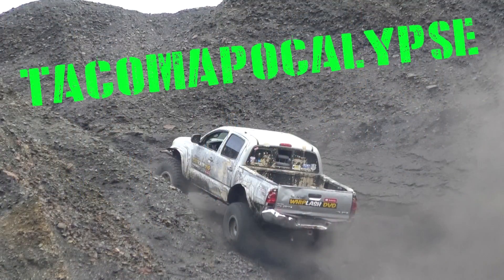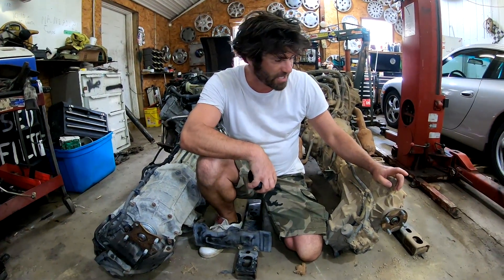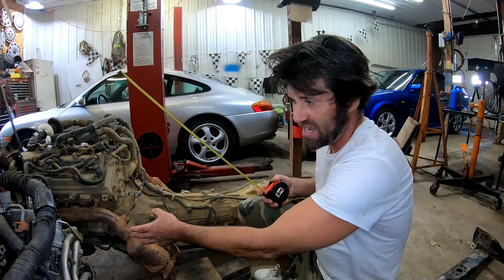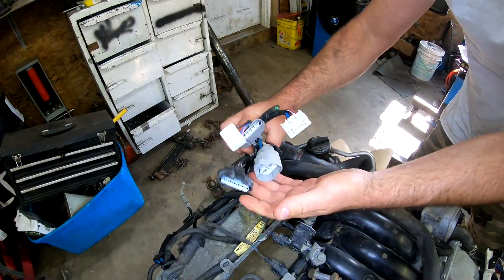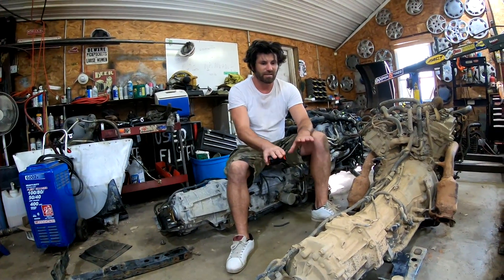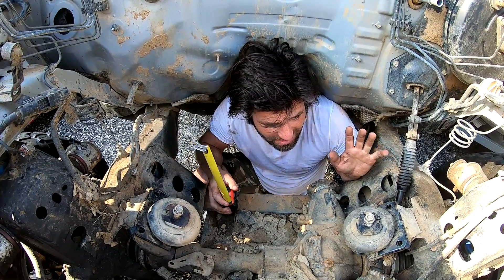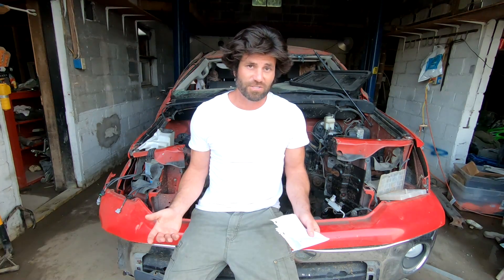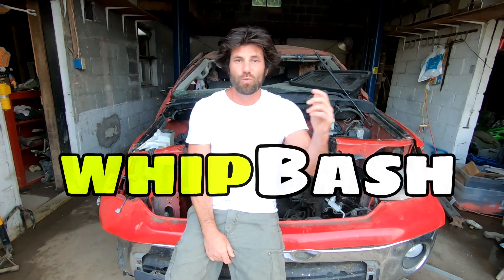Can you fit a 5.7L Tundra engine in your Tacoma? (TACUNDRA 11)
A side by side comparison of the 3UR-FE (5.7L V8) and the 1GR-FE (4.0L V6) We also compare motor mounts and chassis measurements in preparation of powering my long travel 2nd gen Tacoma with this big block iForce V8 !
**Sorry about the shaky video - I had a new light that was too heavy and I didn't realize it until I uploaded the video.  It's not very noticeable on a small screen.  If you're watching on a TV, you will notice it**
The original channel (WHIPLASH DVD) had it's comments disabled by YouTube so I've started over with this new channel.